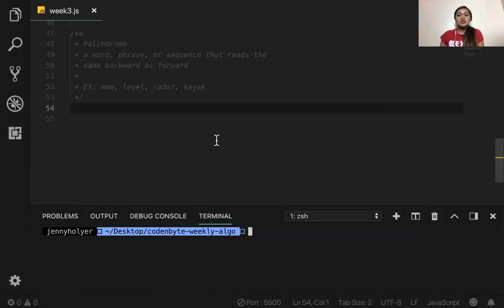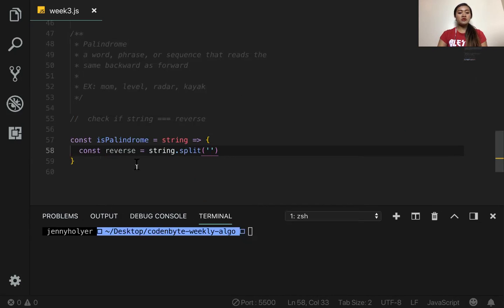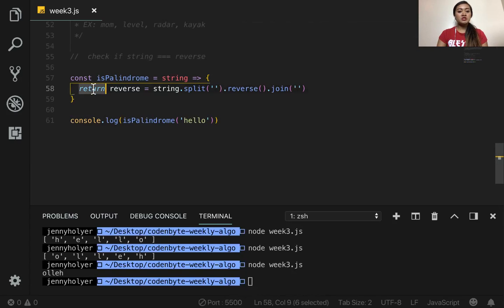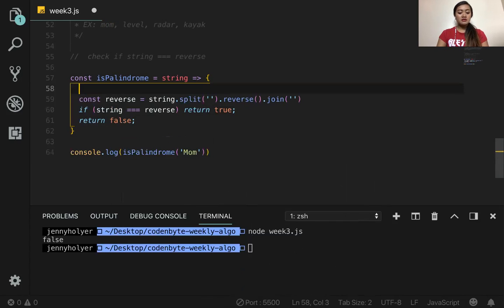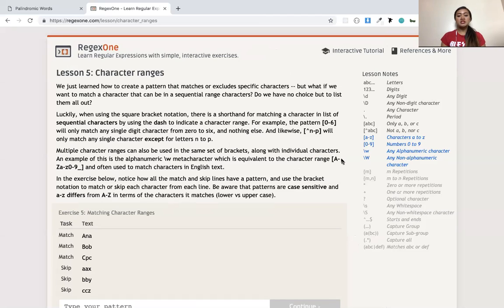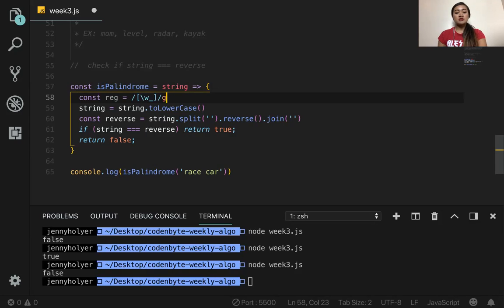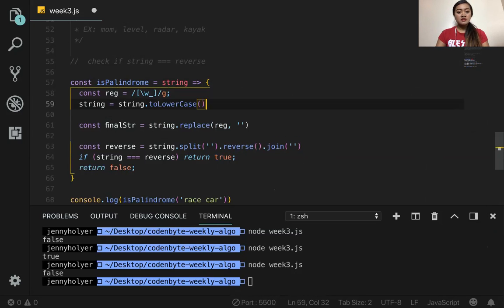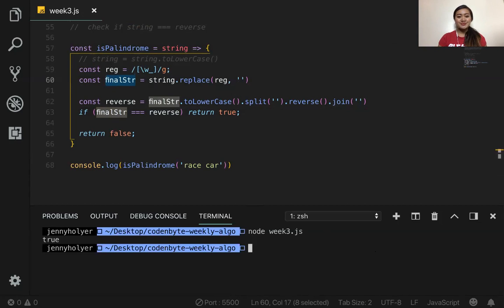Check if a given string is palindrome JavaScript